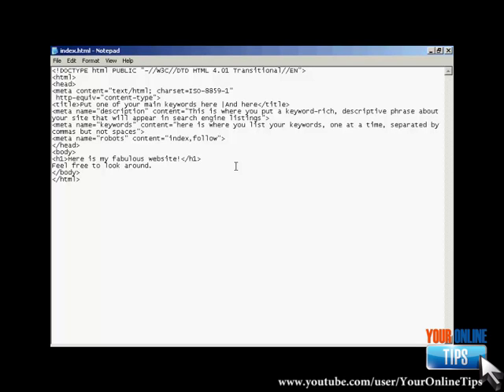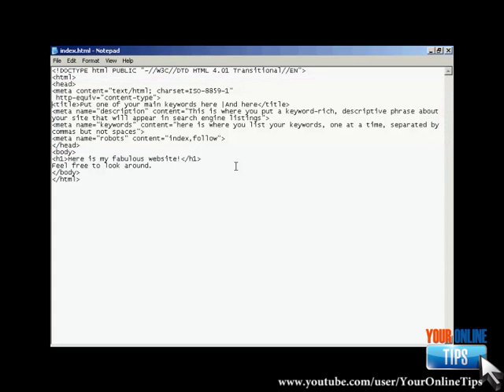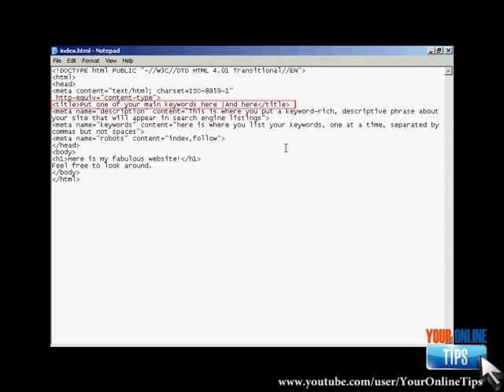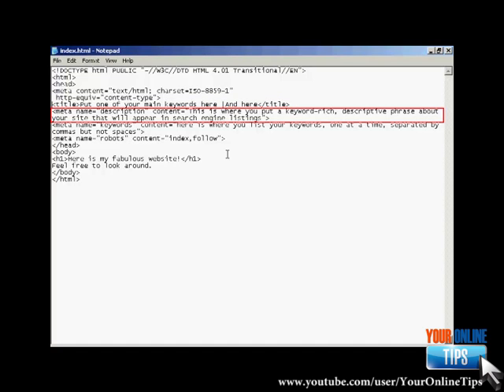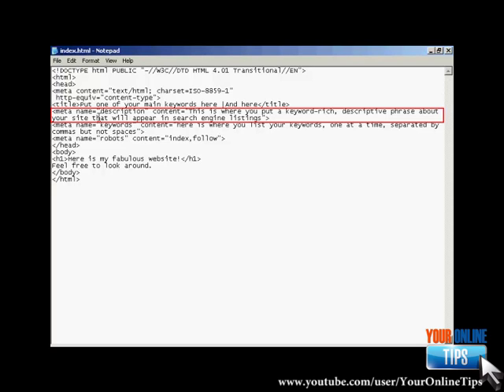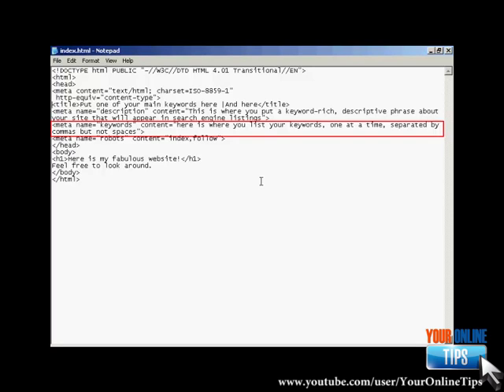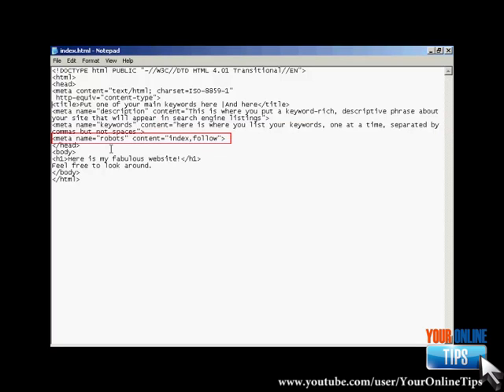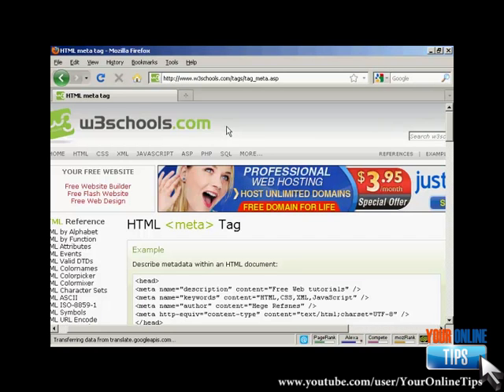How to Change Title Tags